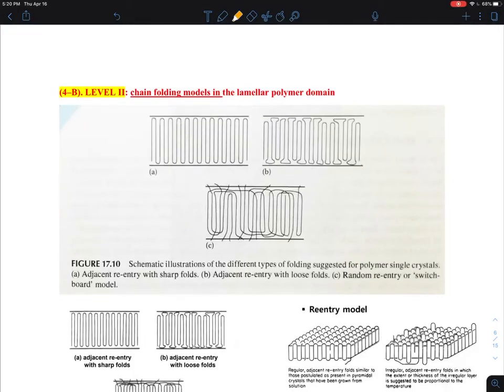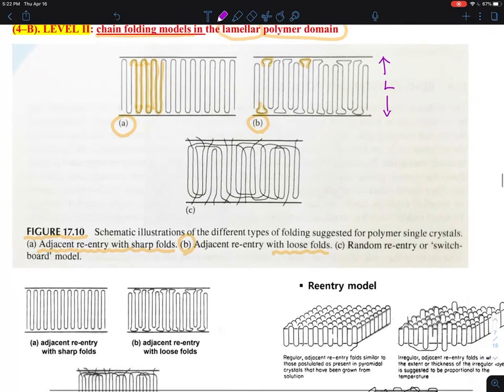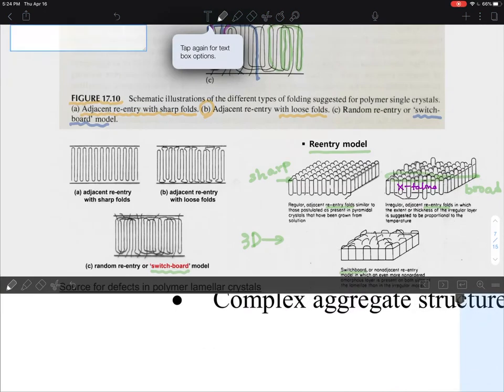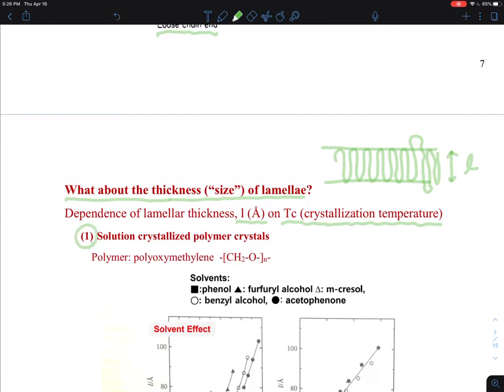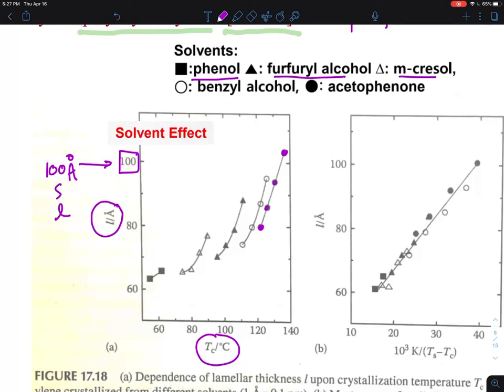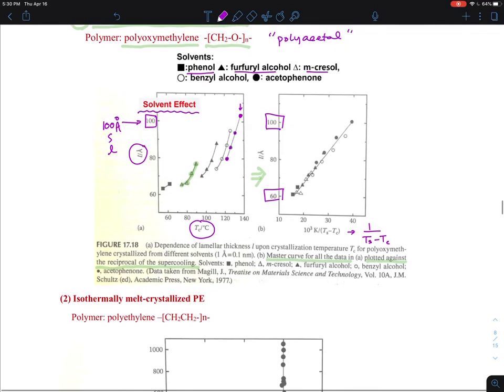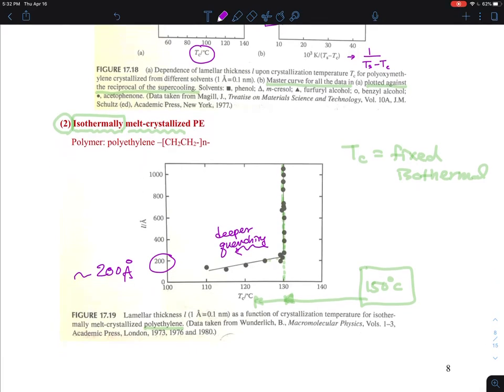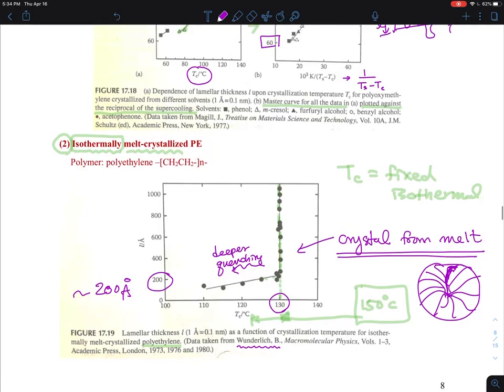04.11 Multiscale structure in polymer crystalline state: Part B - Lamellar domain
04.08 Solution-grown polymer single crystals - lamellar structure (6:06)
04.15 Crystallization Kinetics - Avrami equation (26:03)
04.15_(correction) on Avrami Plot (5:17)

04.11 Multiscale structure in polymer crystalline state: Part B - Lamellar domain